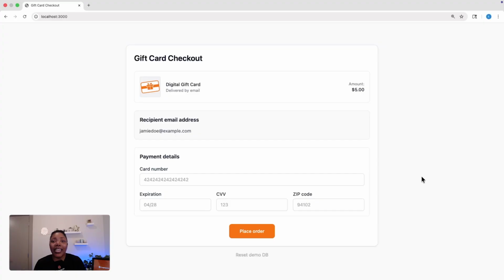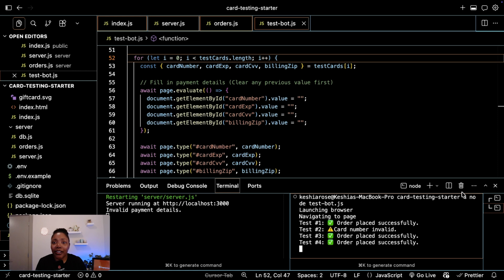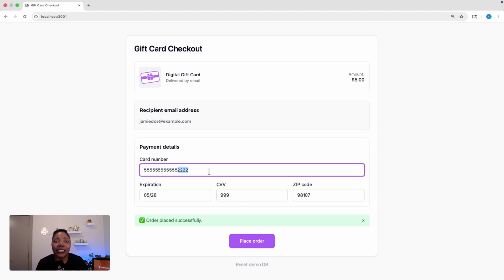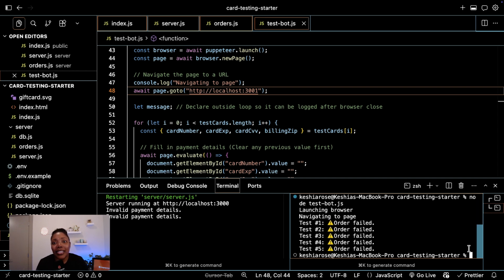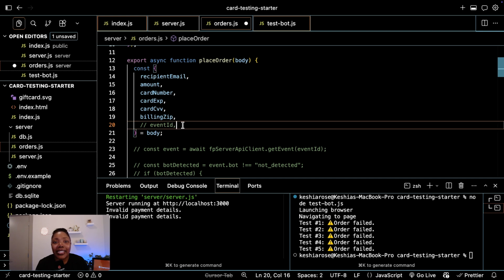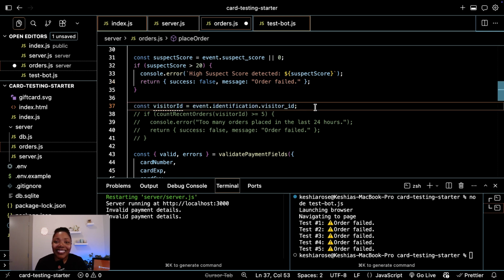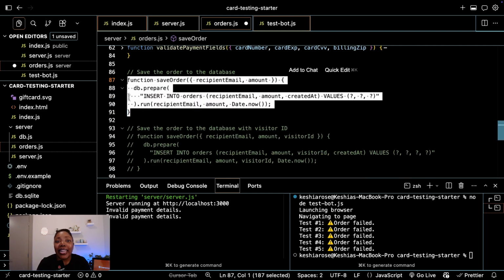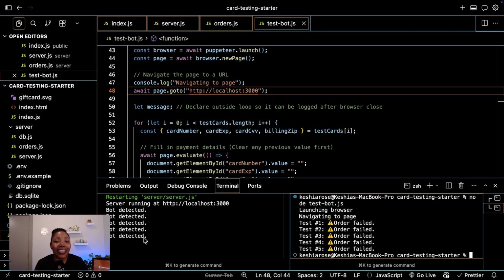How to Stop Card Testing Fraud with Fingerprint (Step-by-Step Tutorial)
Card testing is when fraudsters use automated scripts to rapidly submit stolen or generated card numbers through a checkout form to find out which ones are valid. Each attempt is a real transaction request, which means failed charges, chargeback fees, and processor penalties that accumulate before most platforms have any way to detect it.

In this video, you'll see exactly how card testing attacks work on an unprotected checkout page and then how to stop them using Fingerprint's device identification and Bot Detection.

What we cover:

* How card testing and card cracking attacks work in practice
* Implementing bot detection on a checkout page
* Blocking repeat offenders at the device level

Ready to protect your checkout? Fingerprint stops card testing before it costs you — no credit card required.